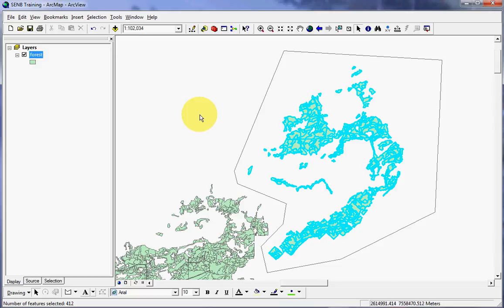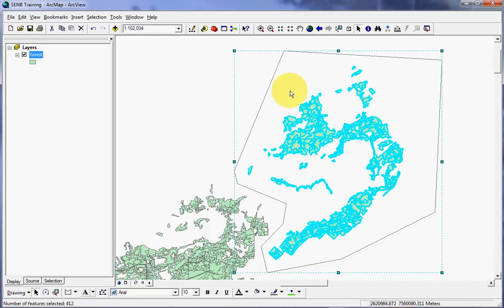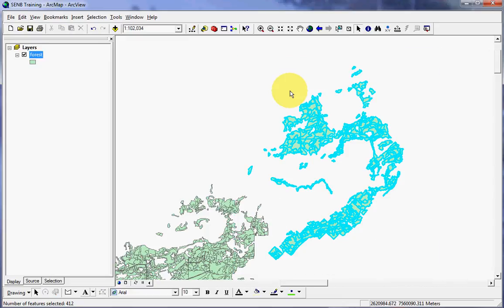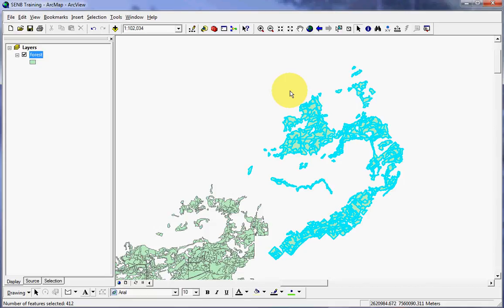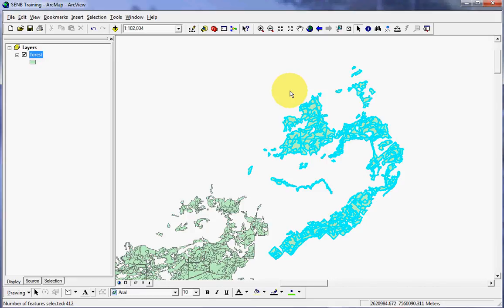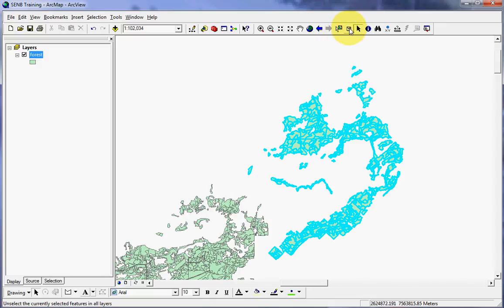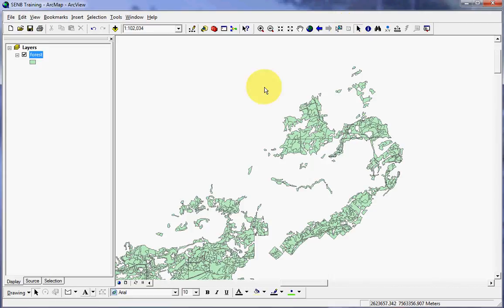ArcMap - ArcGIS 9.3.1 - Delete a screen graphic and clear features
- This video shows you how to delete a polygon graphic that was used to select features from a polygon layer.

It then follows up by showing you how to clear selected features.